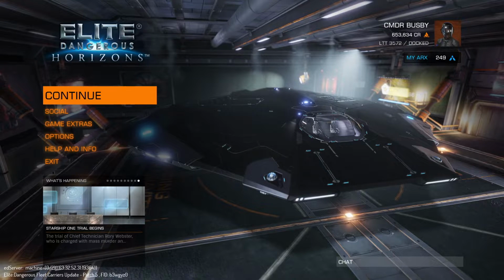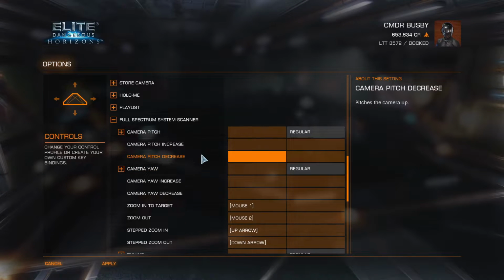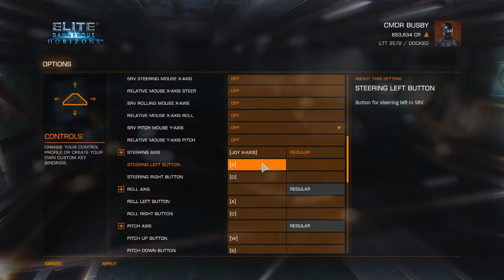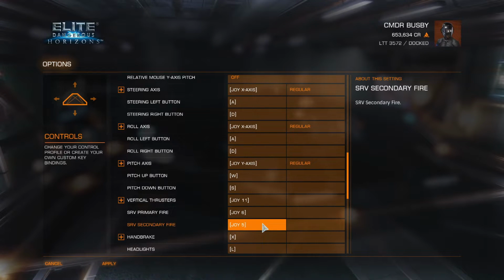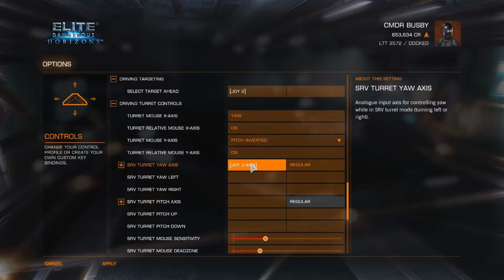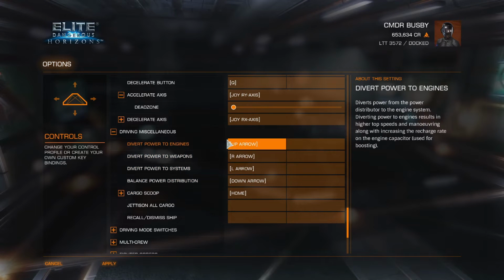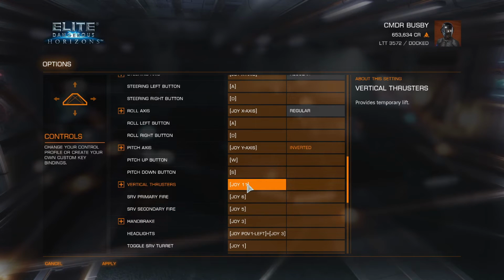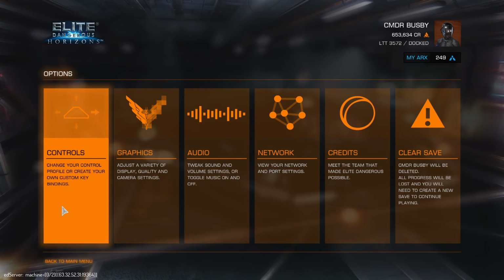Elite Dangerous - PC - PS4 Controller Bindings for SRV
Here are my bindings for ship flight via M+K and SRV control via PS4 Controller!

You have to be *really* careful when messing about with your bindings on the PC version of E:D, as it can have some weird overwrite effects on any custom bindings you have.

I play Mouse & Keyboard (M+K) to fly my ships and I used to plug an old XBox Controller into the PC to control the SRV, but this is not an option anymore (poor Xbox) and so, since I have perfectly good PS4 Controllers - I am going to be using that to drive my SRV.

This video is aimed at new or returning players - Elite Pilots need not apply.
Support & Social - Join the Community:

Timestamps:

Intro & Warning: 0:00
SRV Mapping Controls: 3:28
SRV Target & Turret Controls: 7:44
SRV Throttle: 9:13
SRV Miscellaneous + Extras: 10:25
PS4 Controller Bindings Recap: 11:50
WARNING!: 14:45
Outro: 15:16